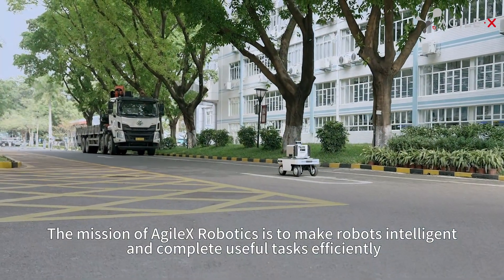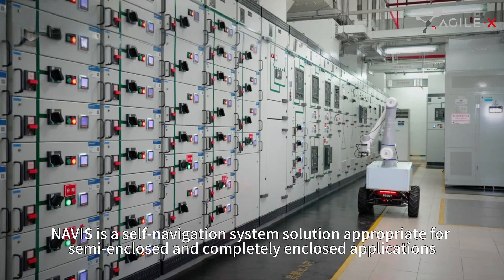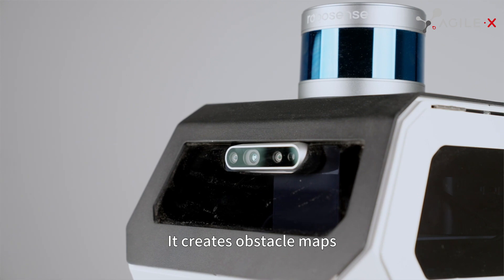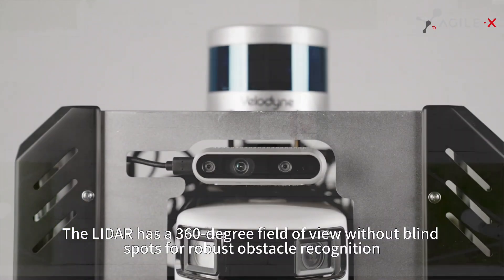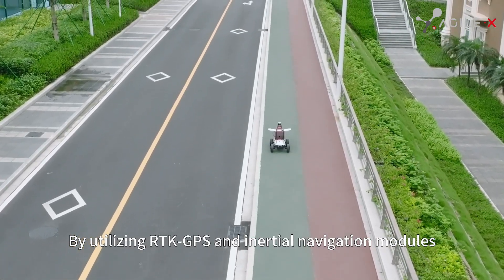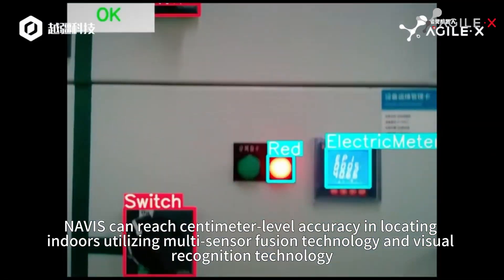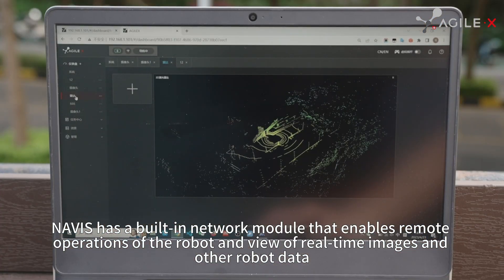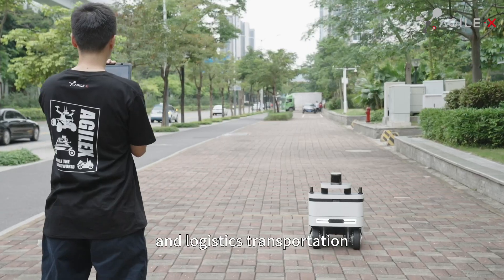New release! Navis says hello to the world!